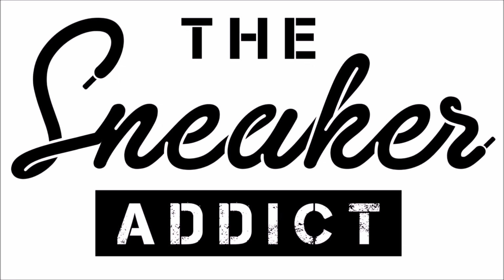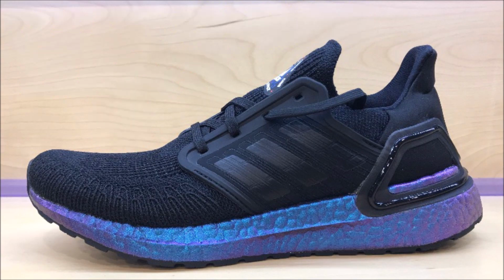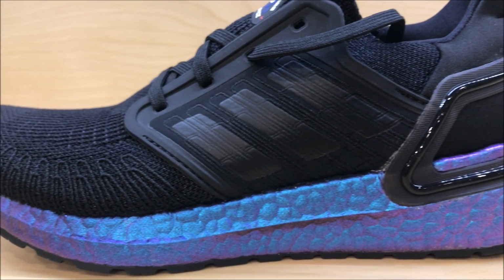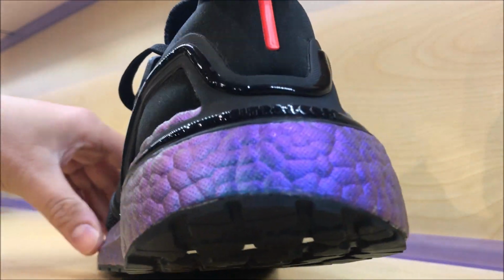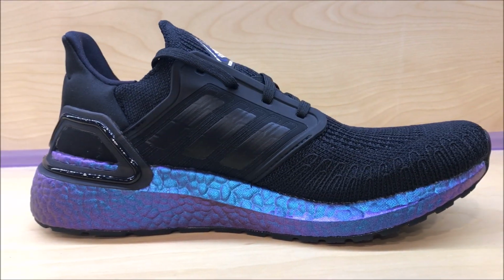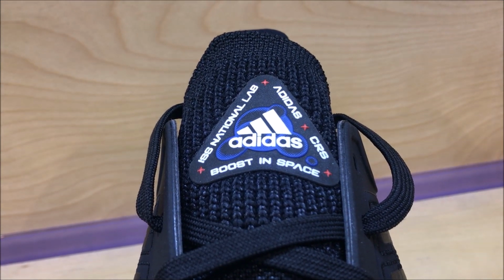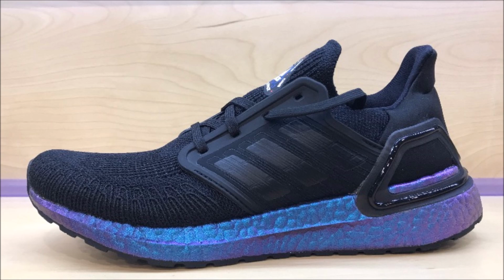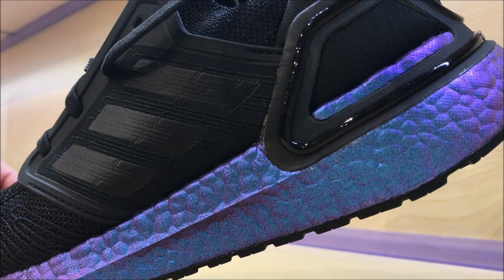adidas Ultraboost that has Color Changing BOOST - adidas Ultraboost 20 Goodbye Gravity Shoes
Here is a close up detailed look at this new adidas running ultraboost shoes with a color changing iridescent  foam midsole which looks pretty nice, we show you how it changes colors. Enjoy the video and let us know what you think of these.